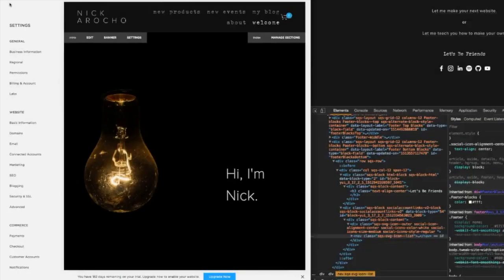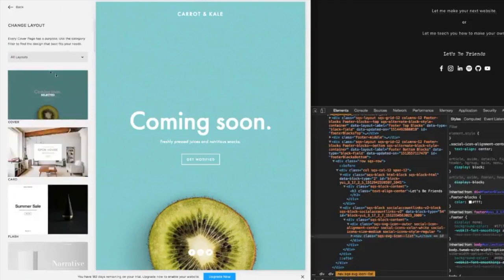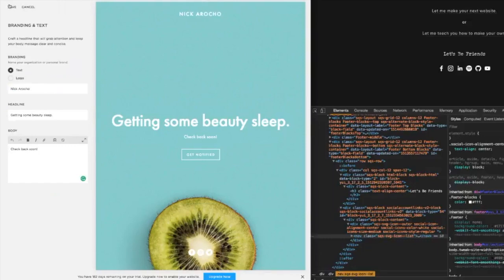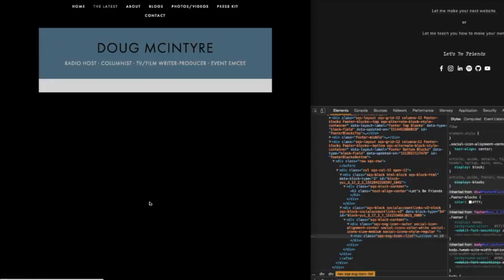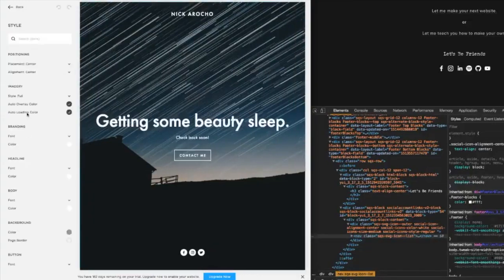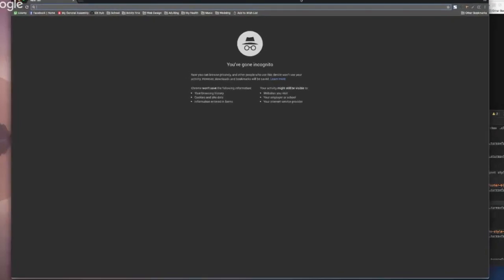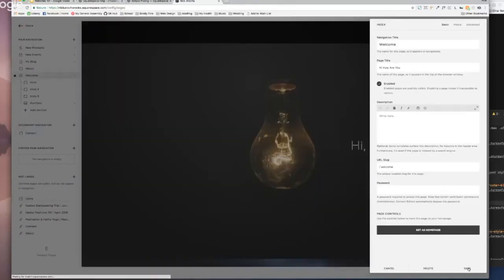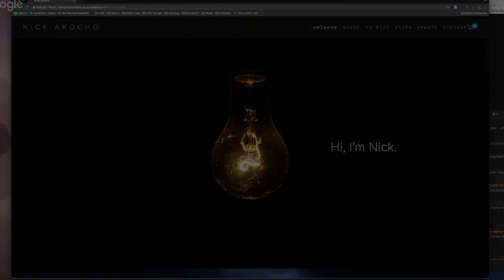Squarespace 101 #19 Creating a cover page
[UPDATE]: This tutorial targets all Squarespace templates PRIOR to Squarespace version 7.1 (released to all new accounts started after January 2020).

- Picking a starter template
    - Setting the cover page as your homepage while your site is under construction/maintenance
    - Changing the text/CTA (call to action buttons)/ background image